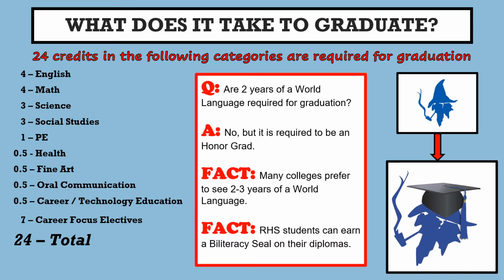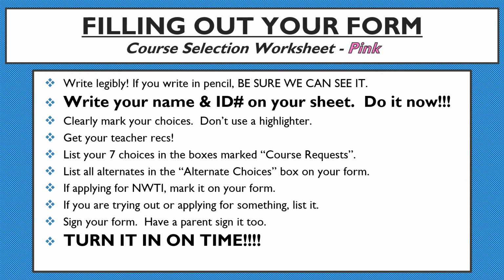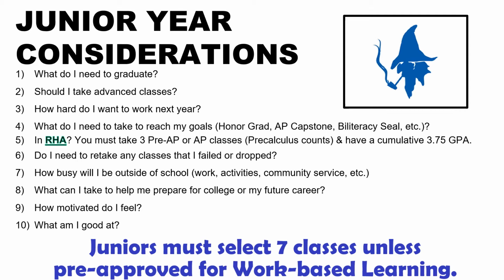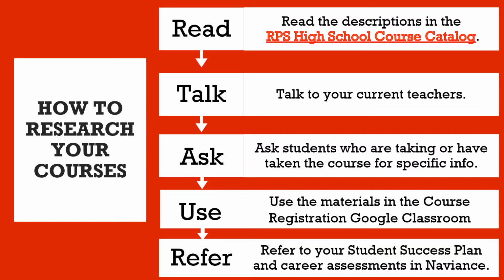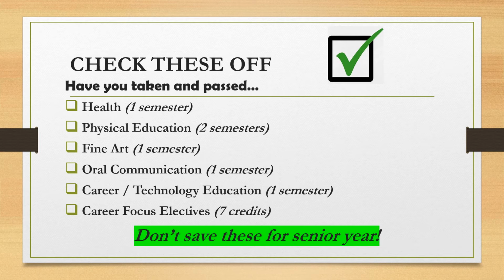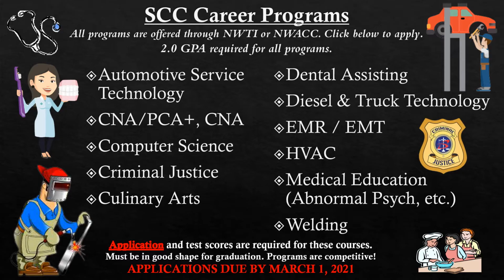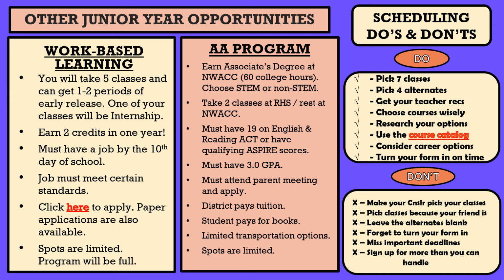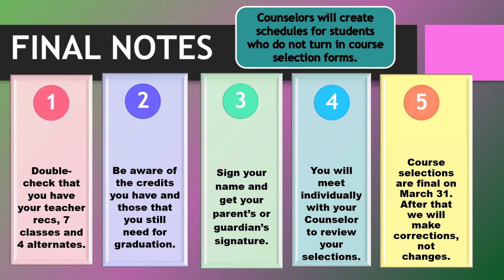Registration Video for Rising 11th